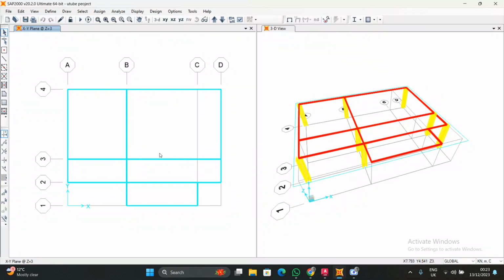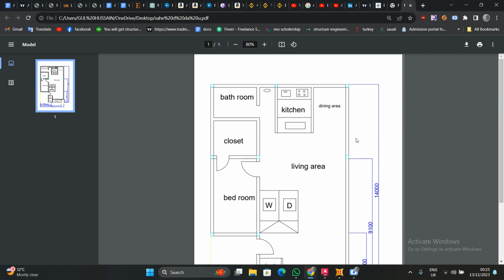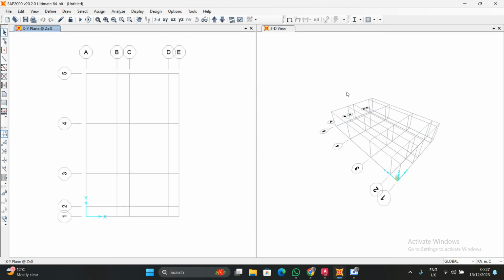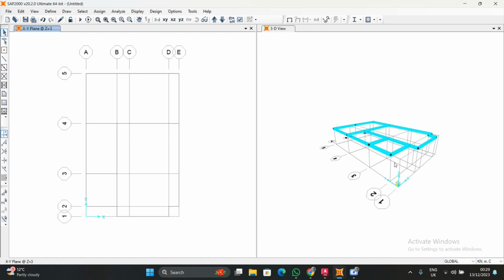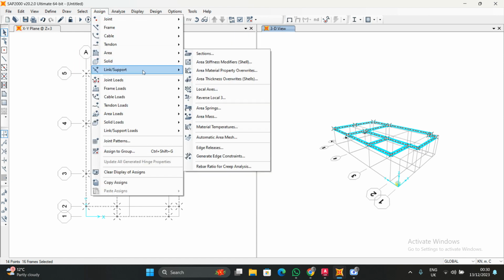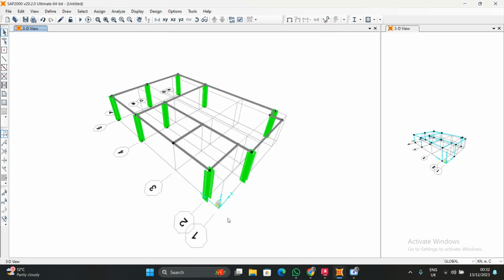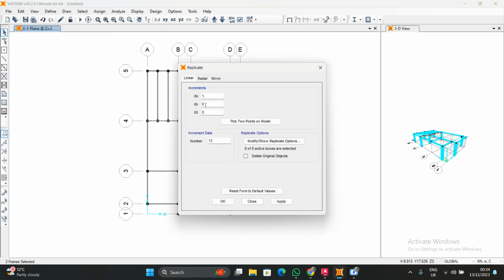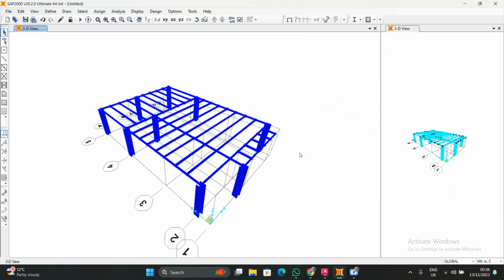steel structure (real structure part 2 )